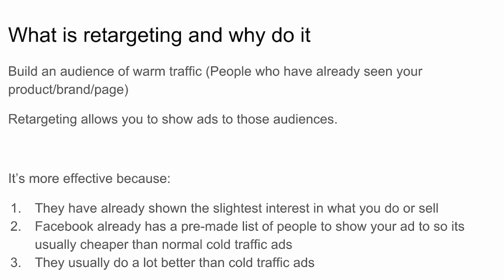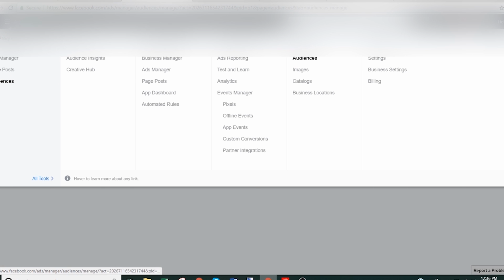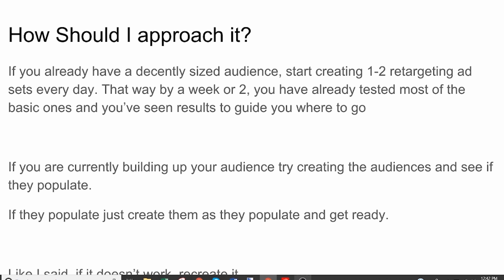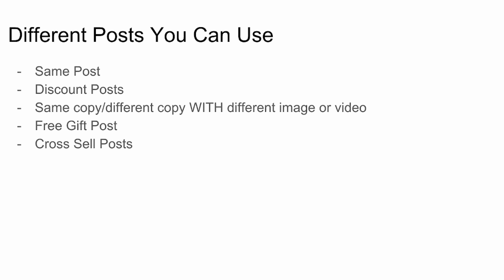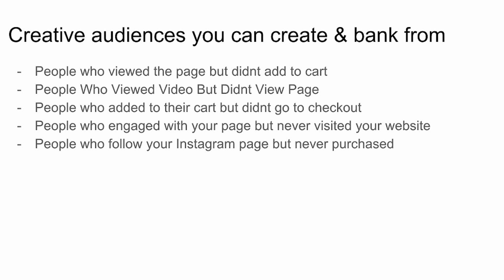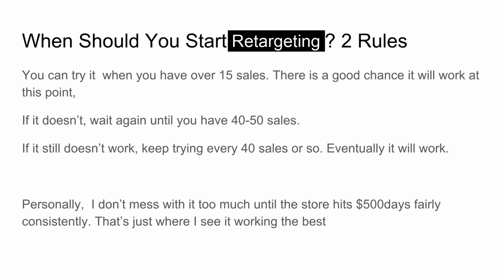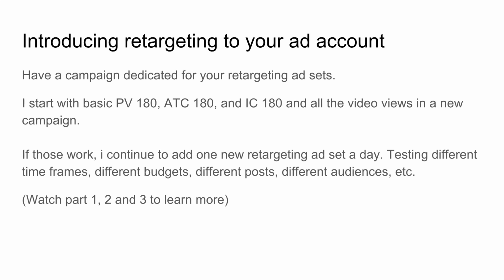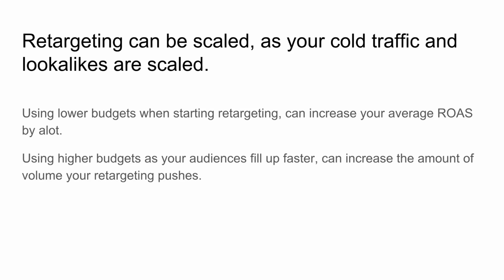Facebook Ads Retargeting 101 | All 4 Parts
Thought i would throw all of this series into one video! This series will teach you alot of different angles about how to retarget on facebook for your shopify store.

Disregard keywords